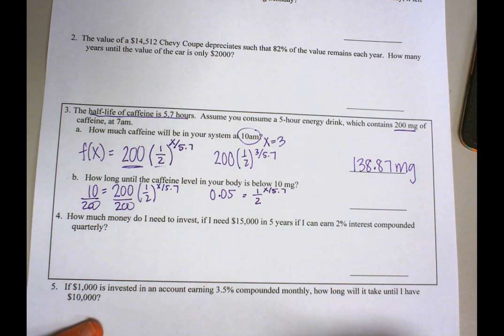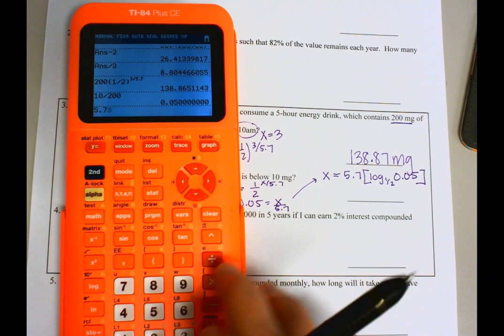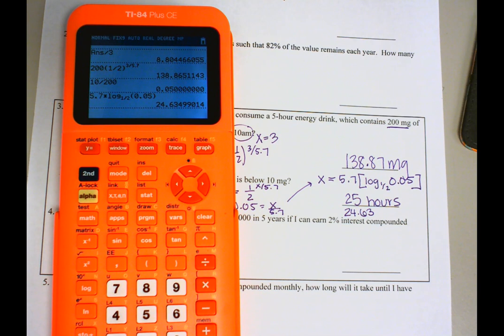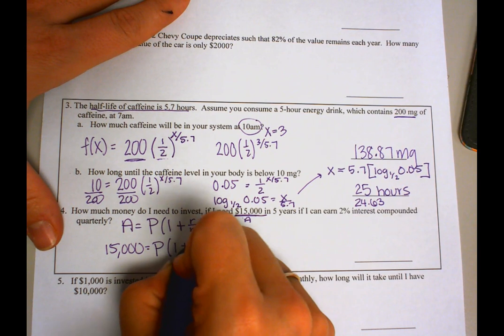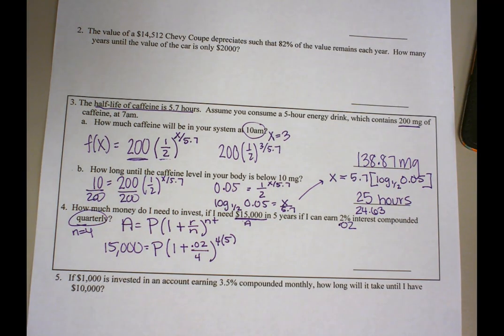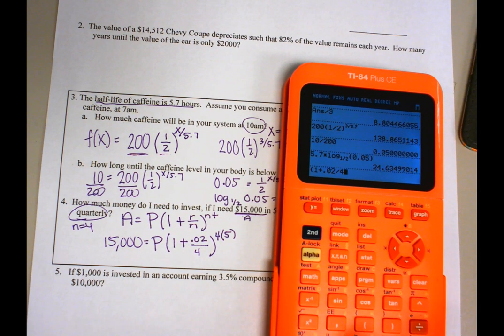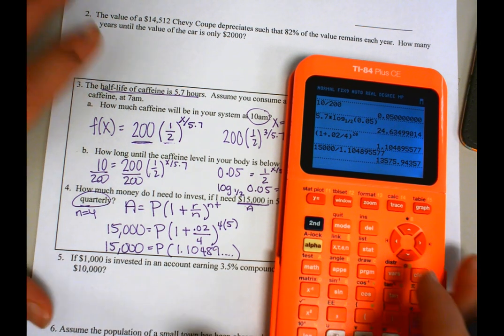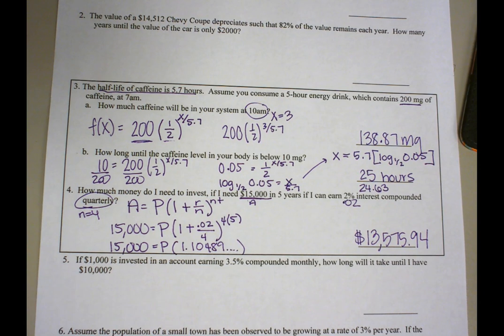Unit 3 Review #5 Modeling Exponential Equations